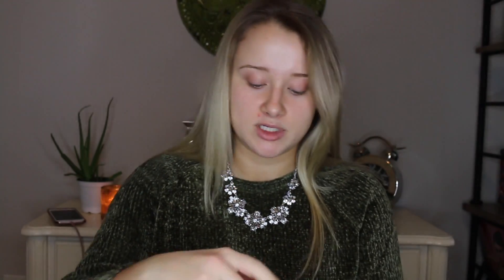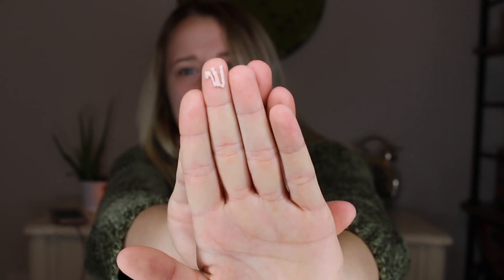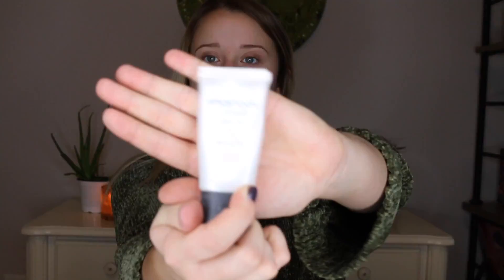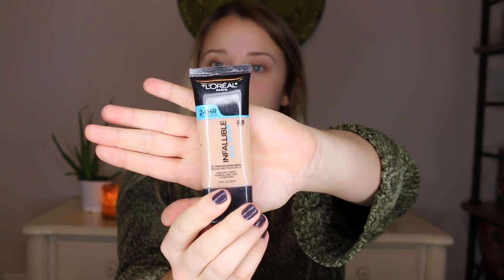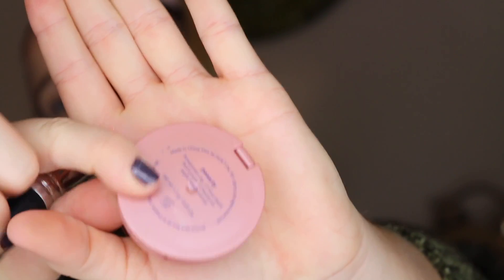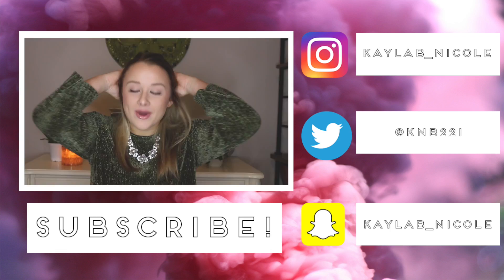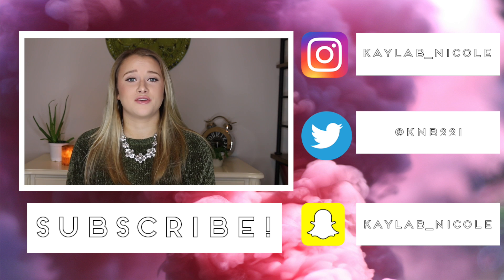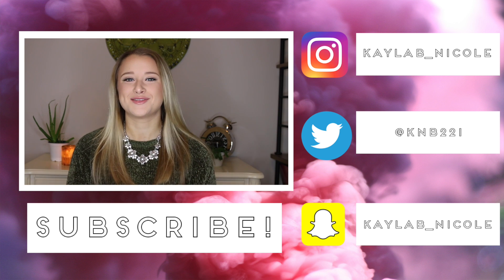FLAWLESS FOUNDATION ROUTINE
Hey fwends! I hope you all can find this helpful. Its my foundation routine that I do every day! Things change here and there but typically this is exactly what I do. I hope you enjoy! :)

Products used:
Makeup Forever step 1 equalizer primer
RCMA no color transition powder
Tarte blush in shade parrrty
NARS bronzer in shade Laguna
MAC highlighter in shade soft and gentle